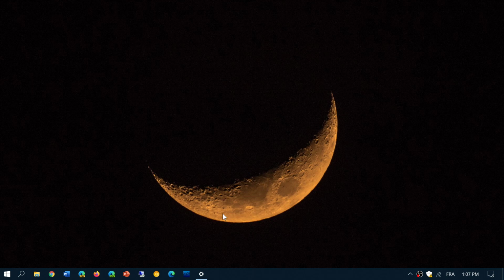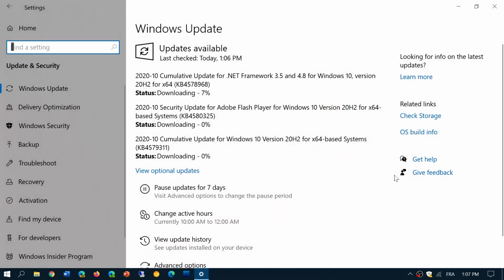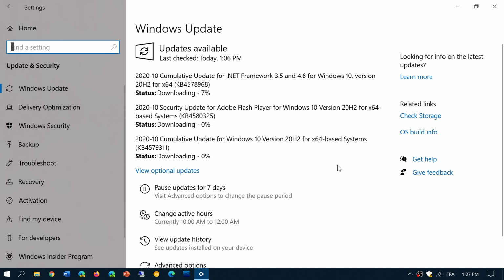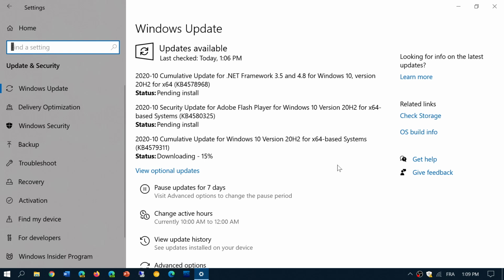Patch Tuesday Windows 10 8.1 security updates cumulative released 1809 1903 1909 2004 20H2 Oct 13th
It's that time again for Security updates for Windows